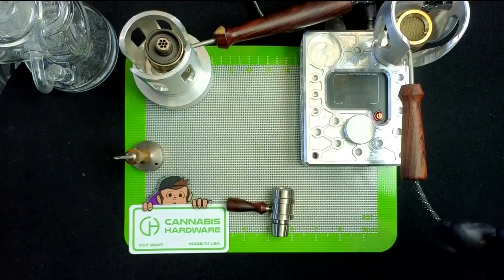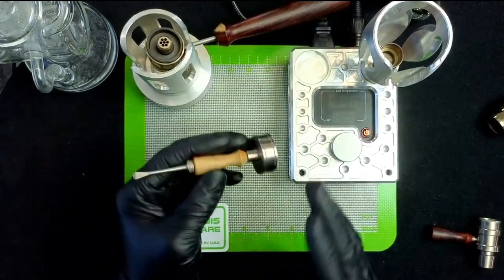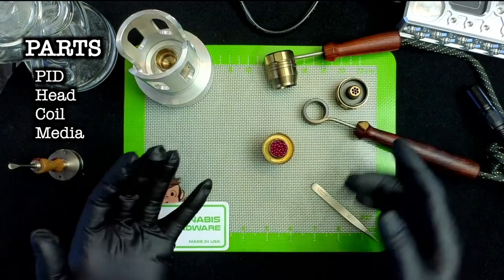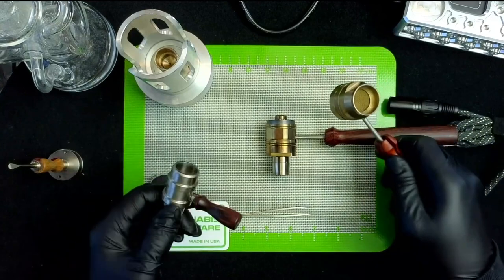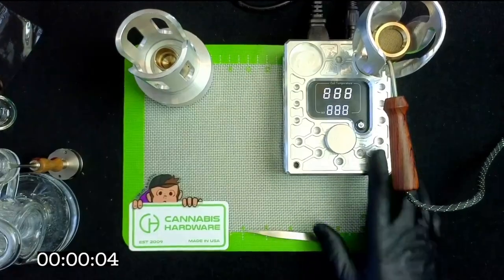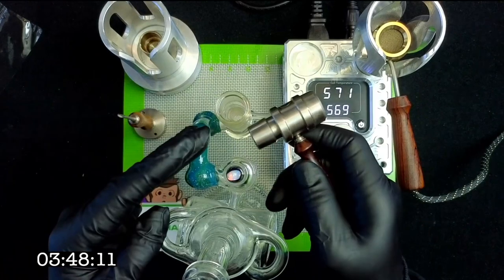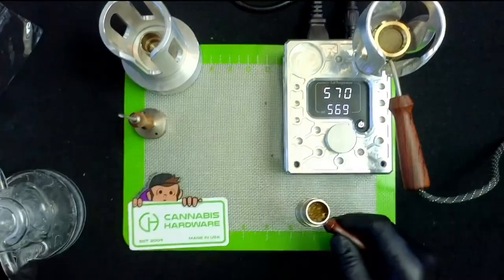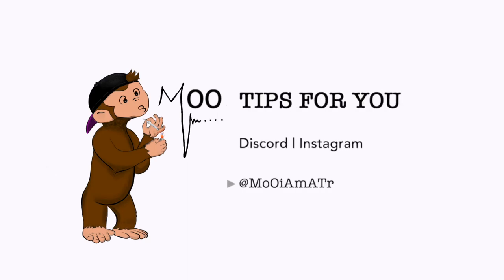B1 + B2 | Flowerpot | Cannabis Hardware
What are the key difference between the B1 + B2 heads?
Learn to navigate the extremely customizable Flowerpot Ball vape and its most iconic heads.  Breifly touch on a few competitors and explore what to tweak to get your ideal experience.

If you’d like to support a Homie, use links/codes below.

- Puffco Moo Link =
$40 off 1st Puffco Proxy, Peak Pro, Peak, or Plus. Must meet $200 min.

Moo-vie Chapters: